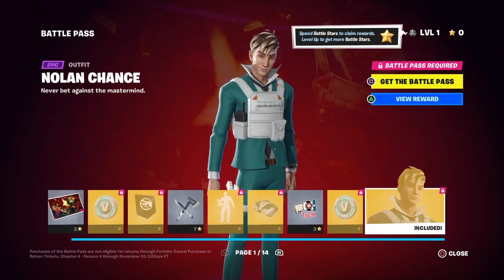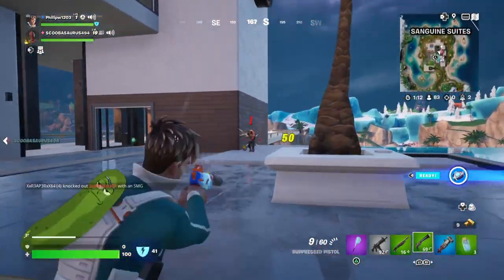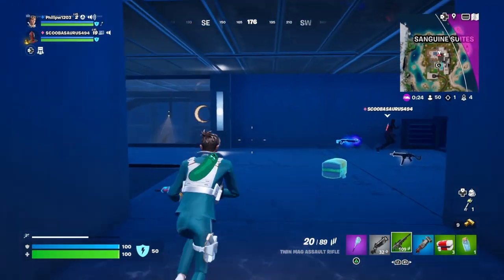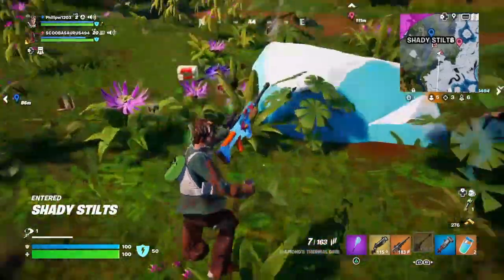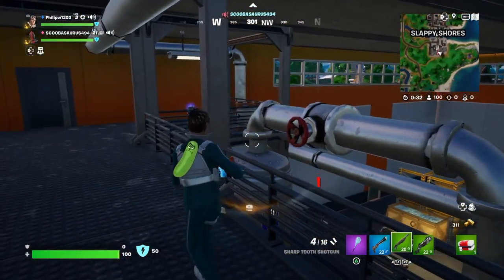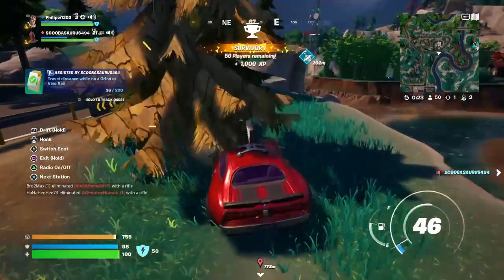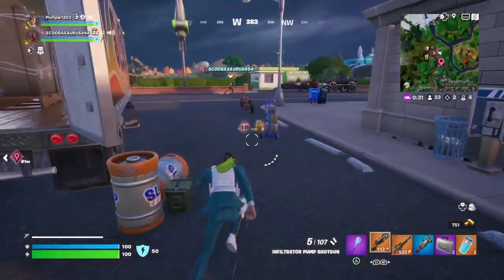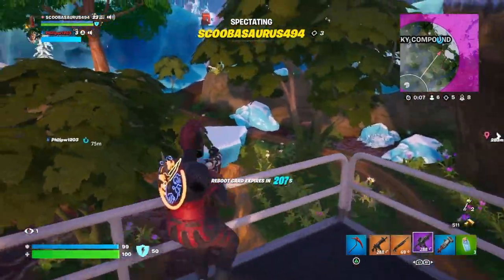Icypenguinfire Reacts to Chapter 4 Season 4!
Im a sneaky boy now.